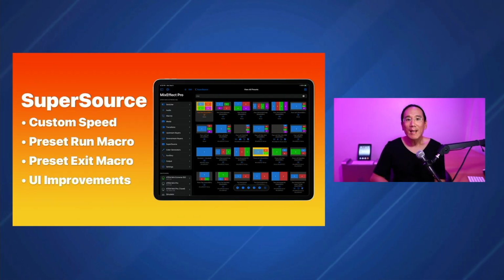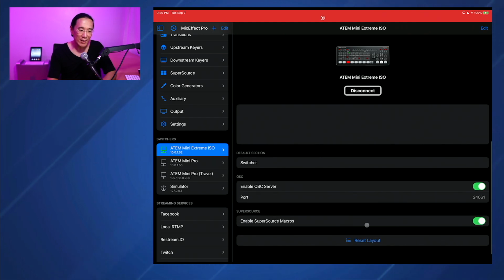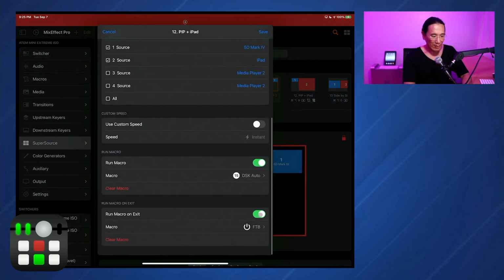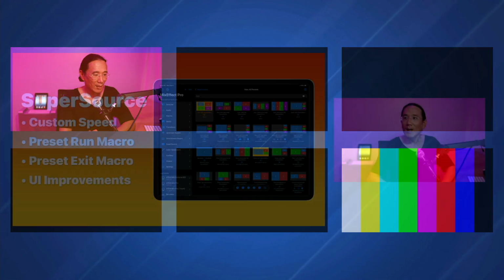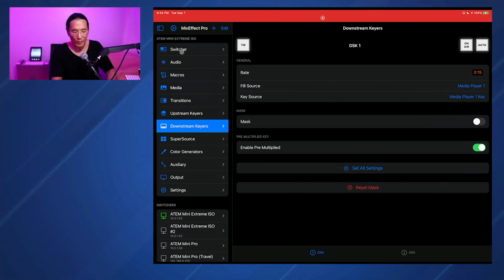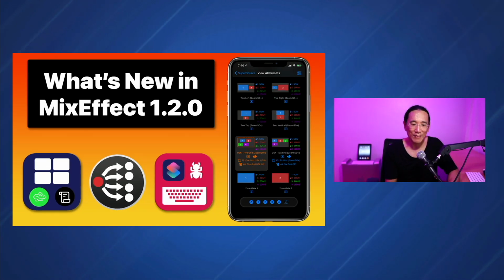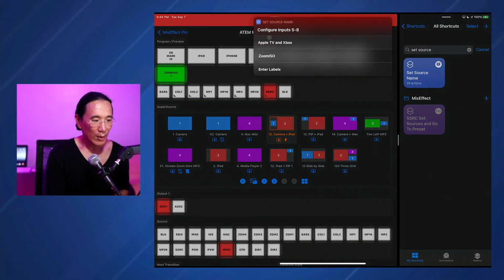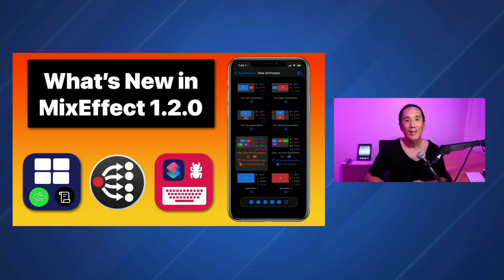What's New in MixEffect 1.2.0 (inc. SuperSource Macros)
This video highlights the new features, improvements, changes, and bug fixes made in MixEffect 1.1.2, 1.1.3, and 1.2.0. The highlight feature of the new release is SuperSource Macros, which allow you to run macros when recalling or exiting from a SuperSource Preset in MixEffect.

There's also new OSC commands, including support for the upcoming native MixEffect Companion Module. New Shortcut actions allow you to set your source labels and change your Multiview layout.

00:00 - Introduction
00:20 - SuperSource Improvements
00:29 - Custom Speeds
02:49 - SuperSource Macros
09:37 - Five and Six Grid SuperSource + USK demo
12:46 - SuperSource UI Improvements
14:02 - User Interface Changes
15:33 - Keyboard Shortcuts Overlay
16:21 - New OSC Commands
18:04 - New Shortcuts Actions
20:41 - Set Multiview Layout (Advanced) action demo
23:06 - Set Source Name action demo
25:47 - Bug Fixes
27:21 - Wrap up and 1,000 Subscribers